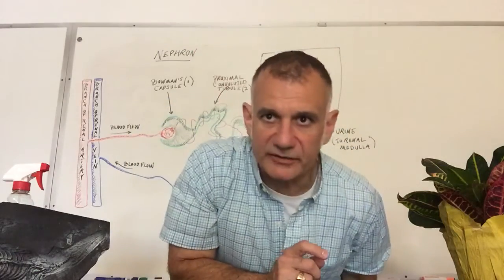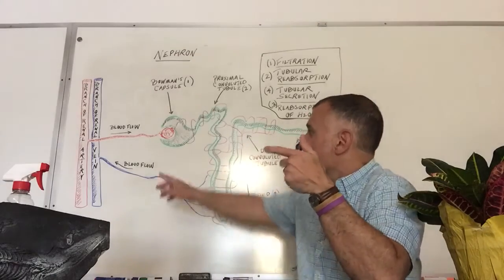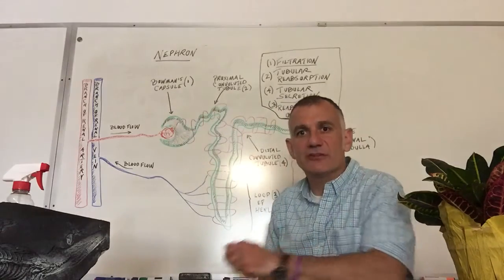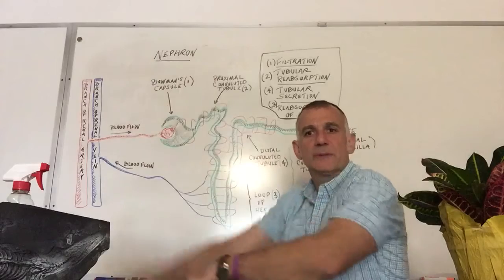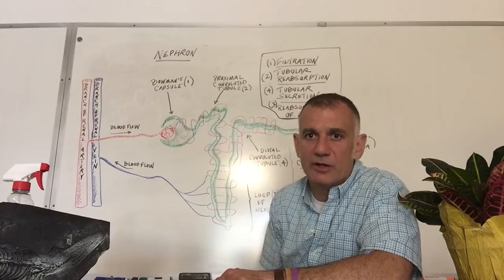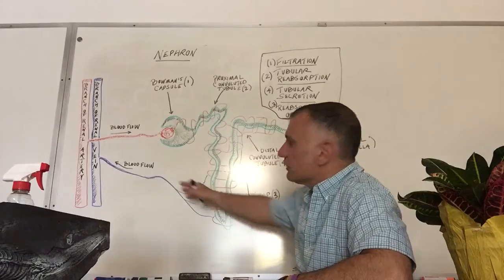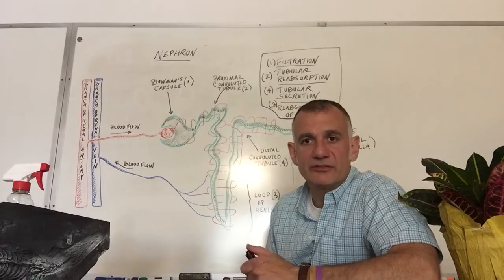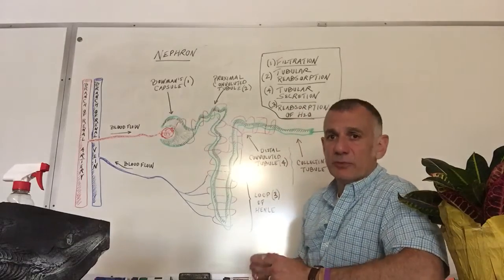Mr. Spano A&P Chapter 16 Excretory lecture #3